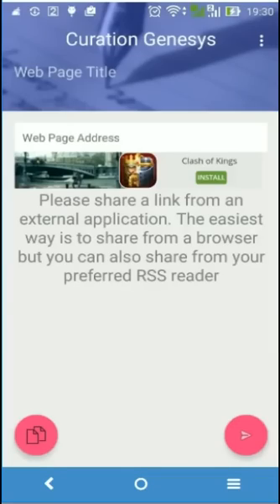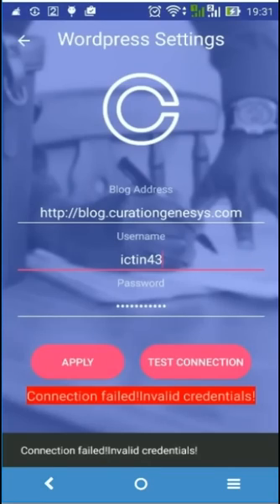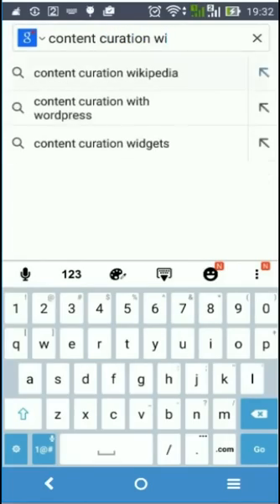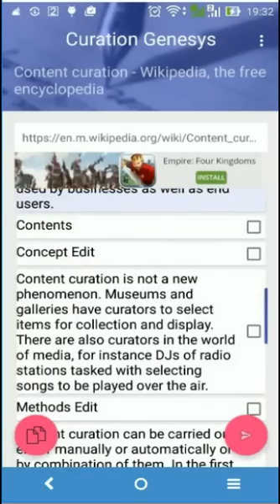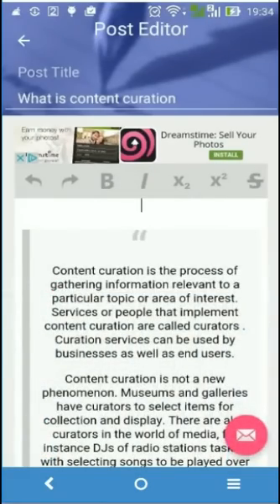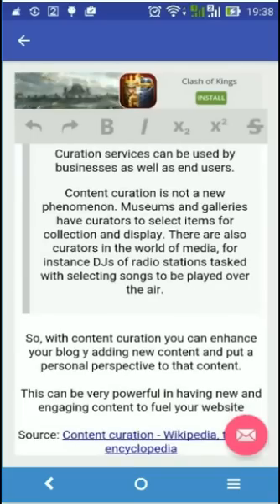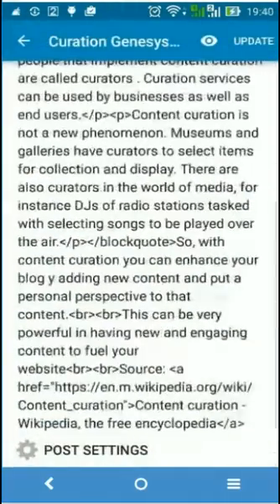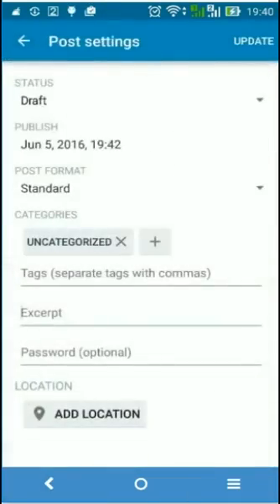Content Curation on mobile with Curation Genesys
Content Curation on mobile tutorial with Curation Genesys application
The application is allowing you to curate content from any site and then post it directly to your wordpress blog.
This is a demo with a real post published to the blog